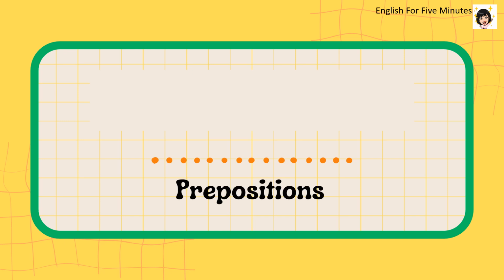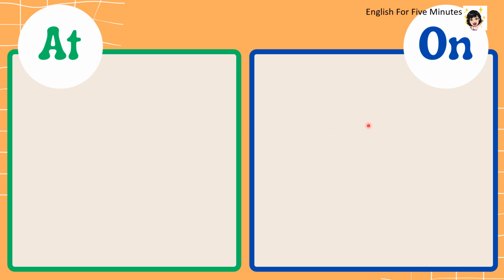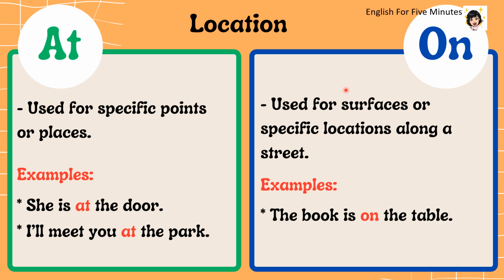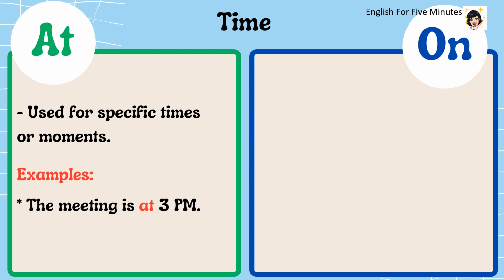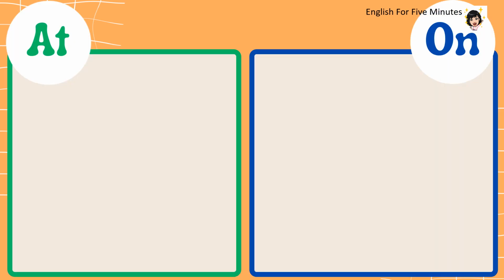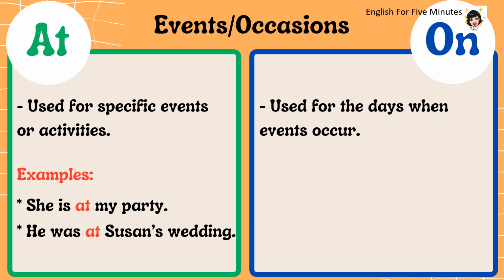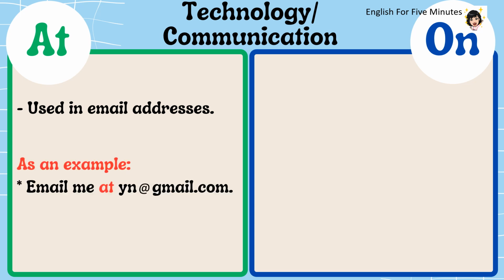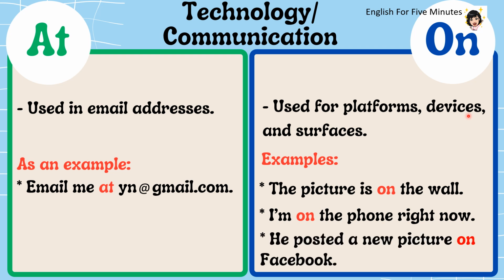Prepositions ON and AT | for Beginners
🌟Welcome to English for Five Minutes 🌟
Today, we'll learn about the prepositions ON and AT and how to use them in sentences.

Reasons why we need to learn the prepositions 'ON' and 'AT’:
• *Accuracy*: ensures that your sentences are accurate and convey the intended meaning.
• *Clarity*: helps make your communication clear and easy to understand.
• *Grammar*: essential for mastering English grammar.
• *Common Usage*: since 'ON' and 'AT' are frequently used in everyday conversations and writing, making them important to learn.
• *Professional Communication*: correct preposition usage demonstrates your proficiency in the language.

✍️ Teacher’s Note 📝:
I created this lesson in PowerPoint specifically for my ESL students as an additional component of my voluntarily online class. Although you are not my students, you are WELCOMED here.

To download any PDF file for YOUR PRACTICE, click the

The Teacher
🔔All lessons will be published and updated on the weekly basis, mostly on Wednesday around noon. IF I am too busy, it will be Friday noon.
🔔I’ll do my best to create the most interesting lesson, so you can enjoy it.

🖌️ 🖌️ created with Canva.com